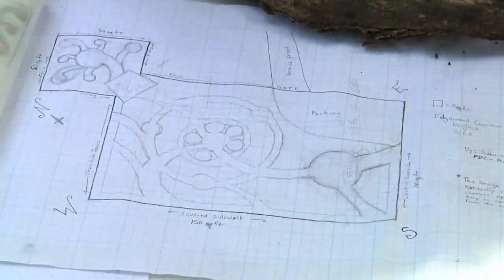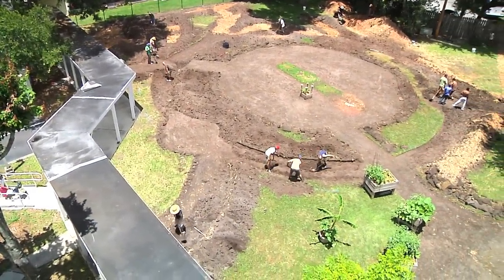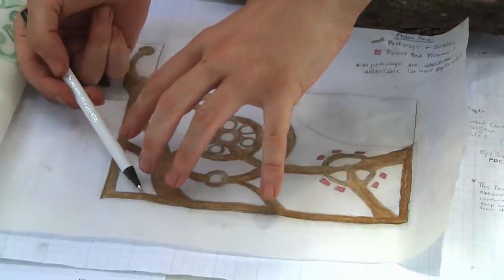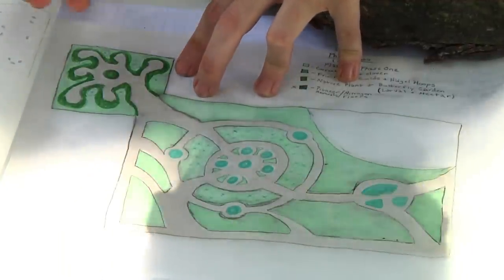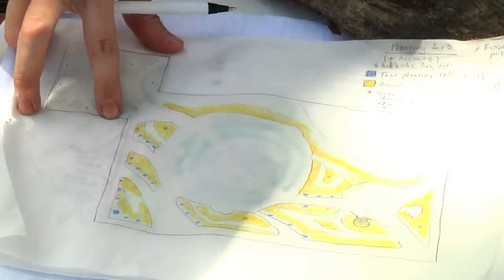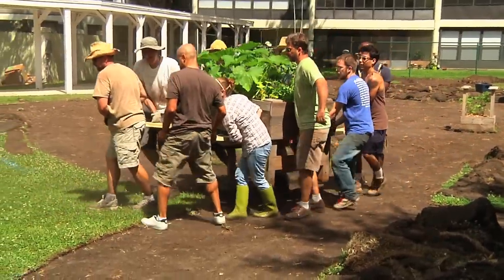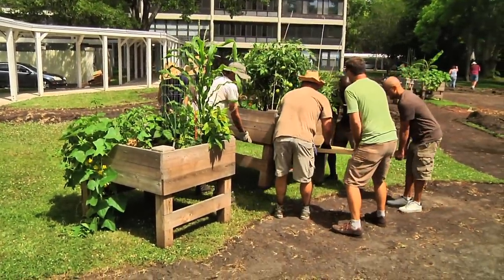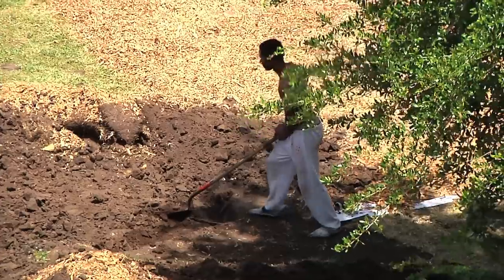Permaculture Paradise: Food Park at Edgewood Gardens, Part 2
Sabrina discusses the planning and development of the permaculture garden at Edgewood Gardens in Jacksonville, FL.